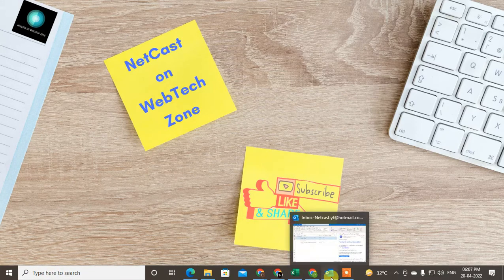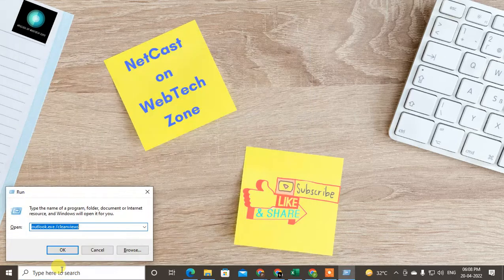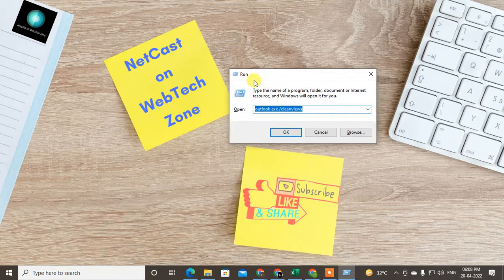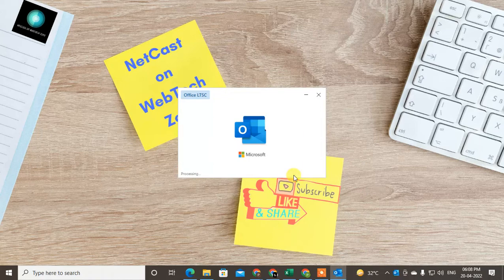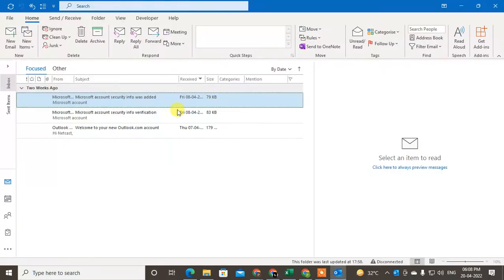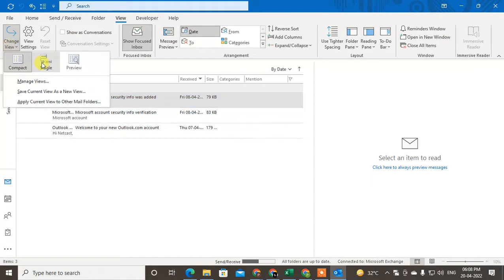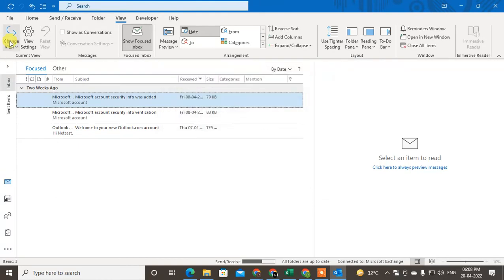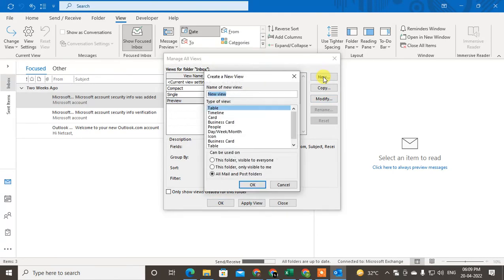How to Change Outlook View Back to Default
In this video tutorial, we will learn how you can change the outlook view back to the default and how to change outlook display view back to default